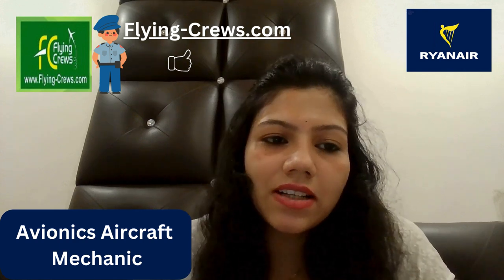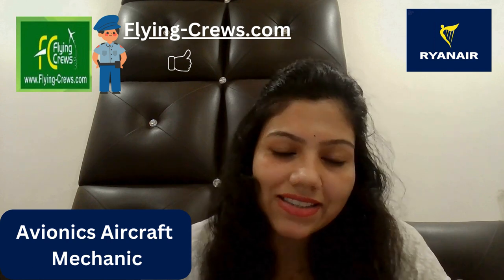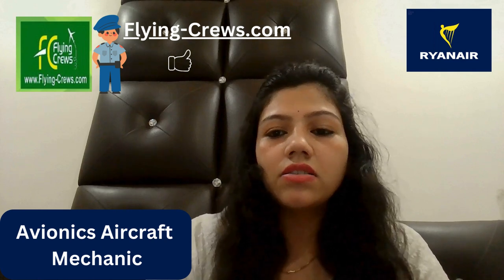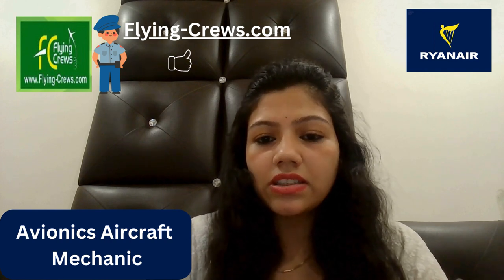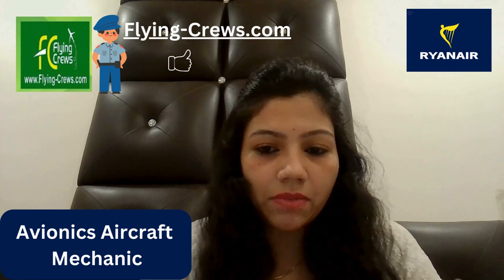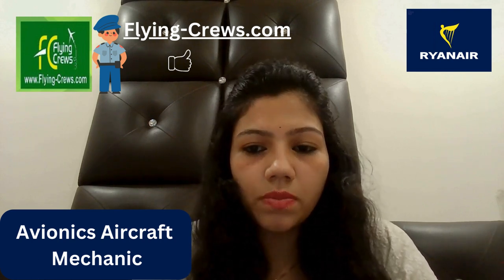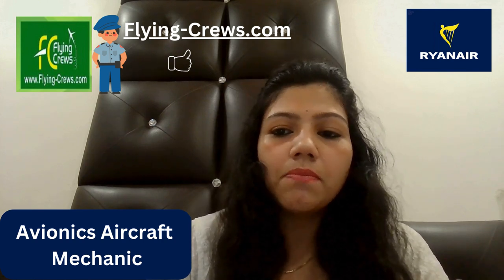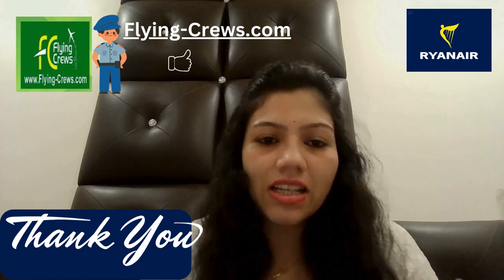Openings in Ryanair Avionics Aircraft Mechanic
Dear Visitors,

Bell Icon  🛎️